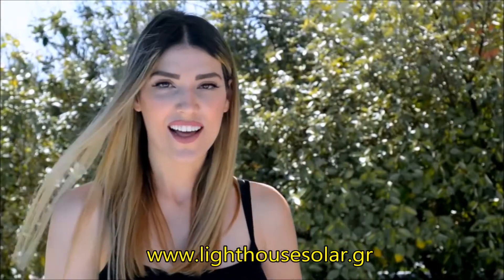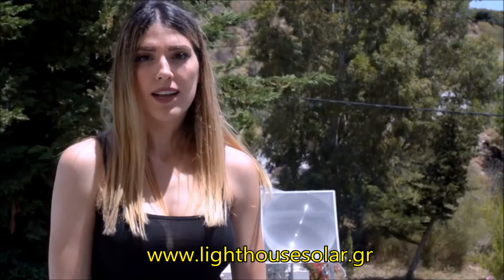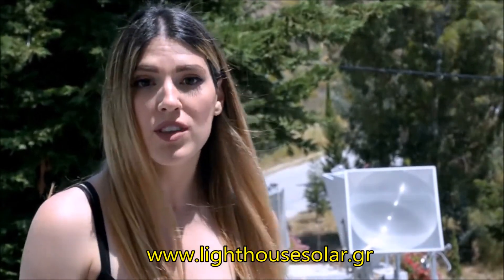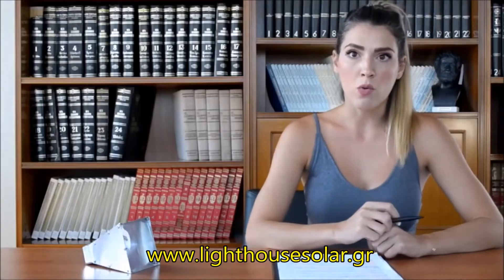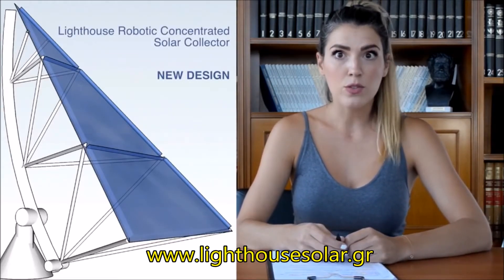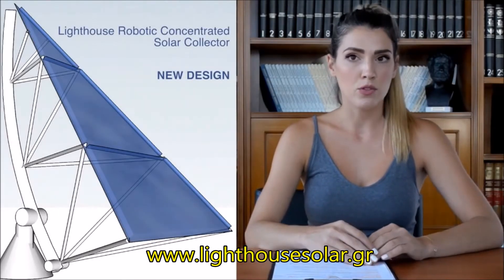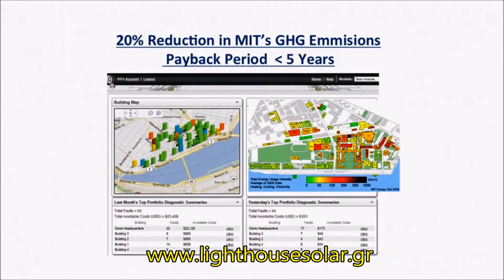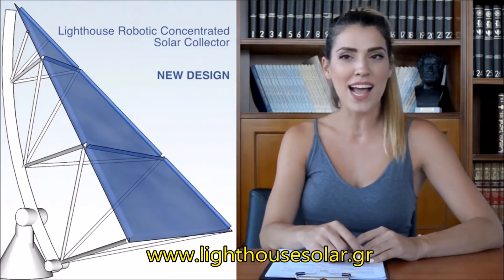LIGHTHOUSE SOLAR SYSTEMS V6